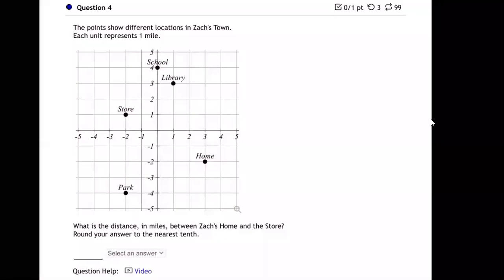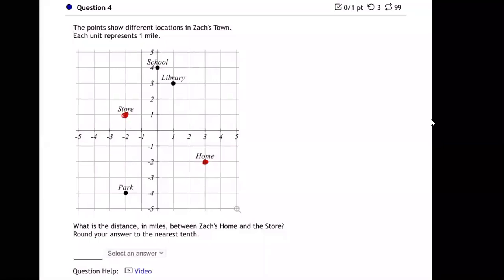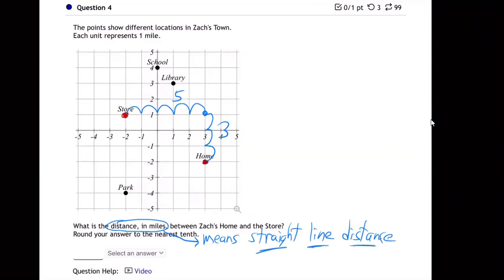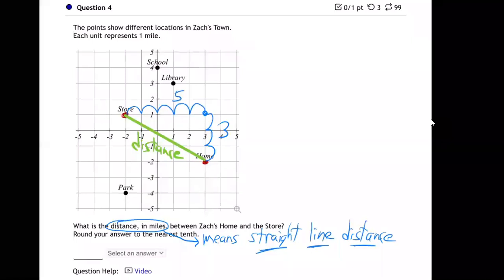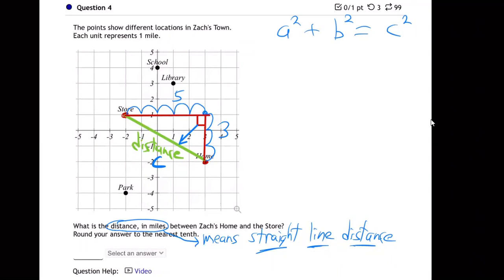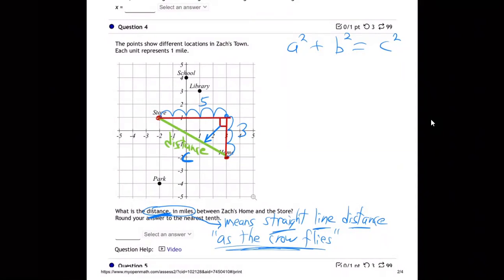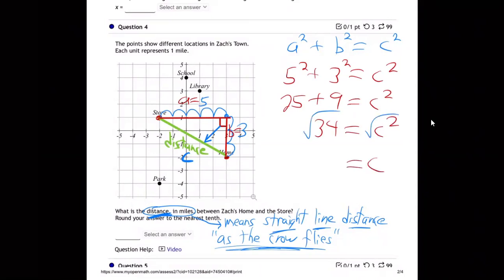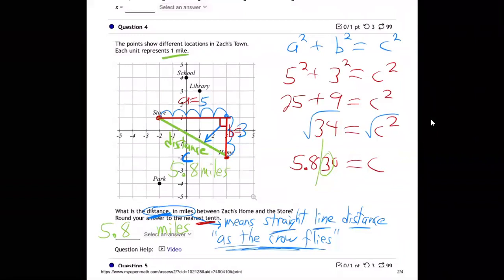m10b-Unit 2 Lecture HW #5 - 4